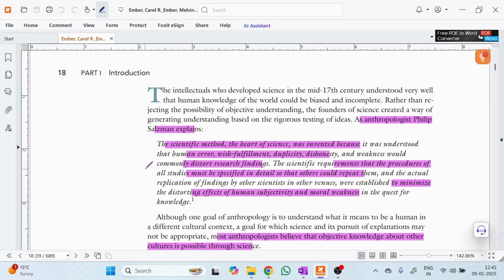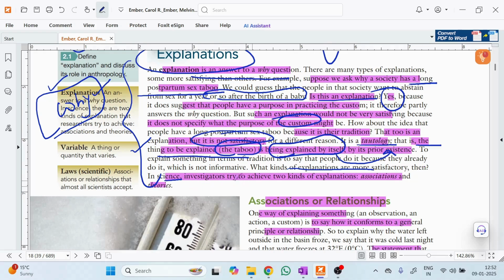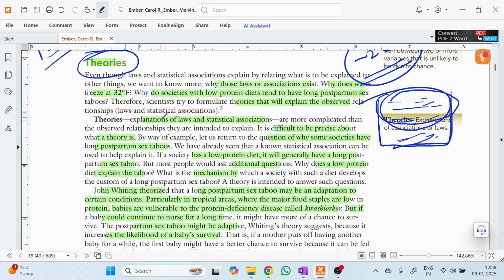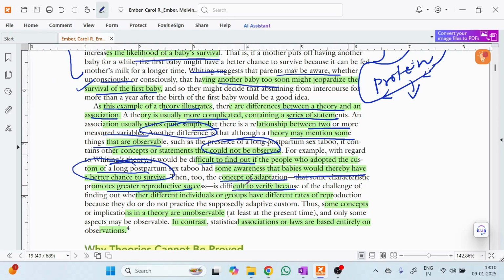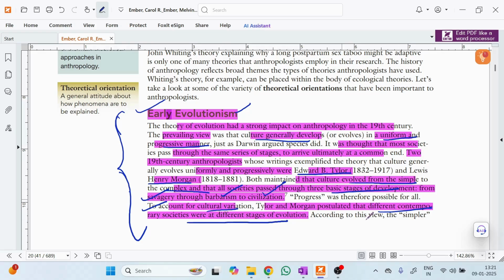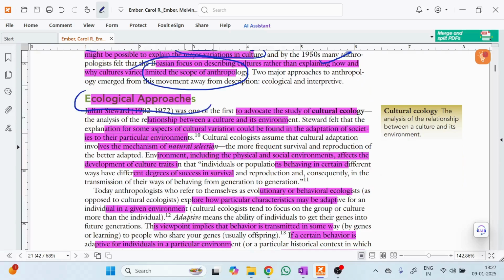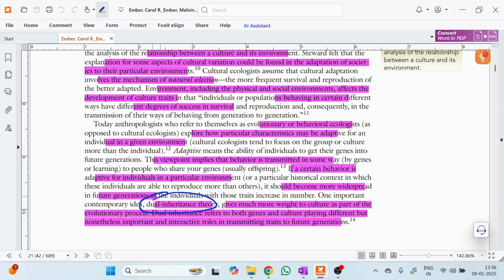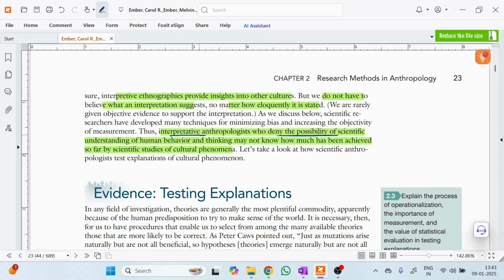Research Methods Anthropology | Theories & Explanation | UPSC Anthropology Orientation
Research Methods in Anthropology | Ember & Ember